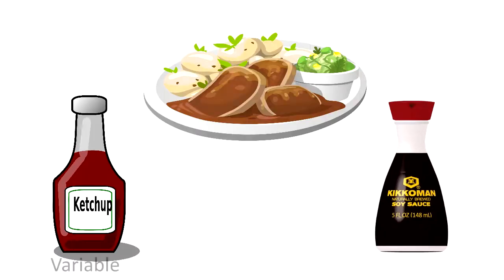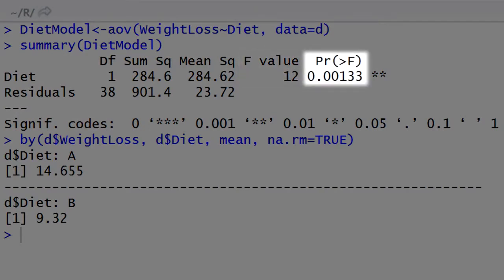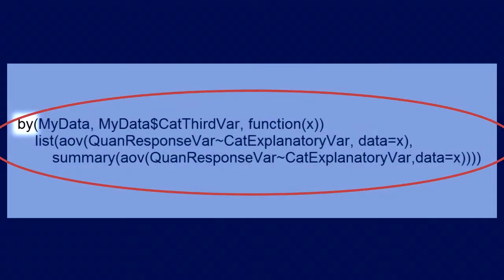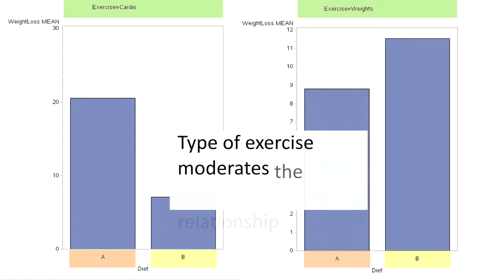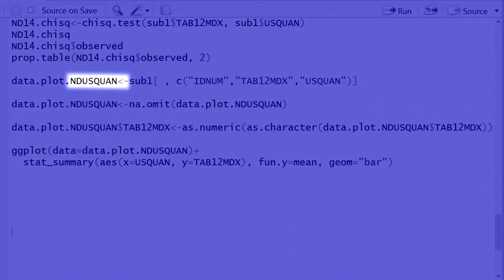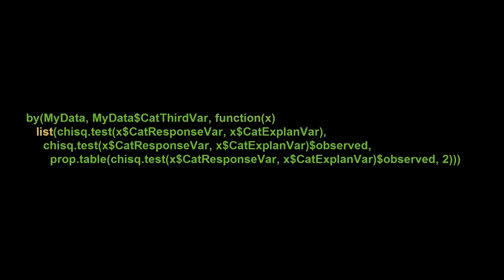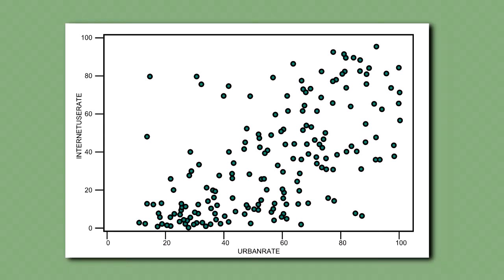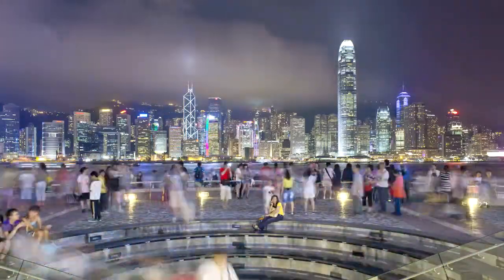12. Moderation - R (Click link below for version of this video with fixed technology errors)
Click link below for a corrected version of this video where technology errors have been fixed: